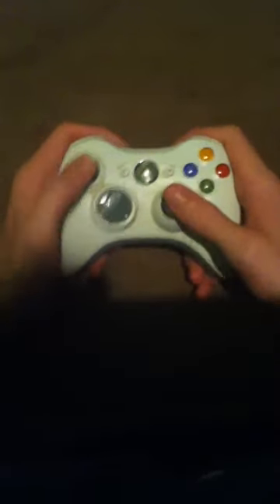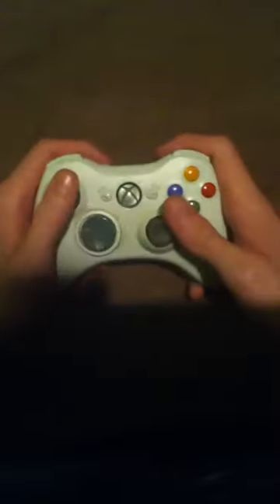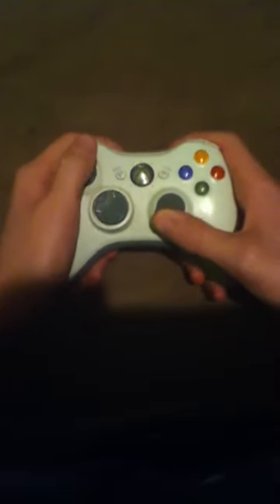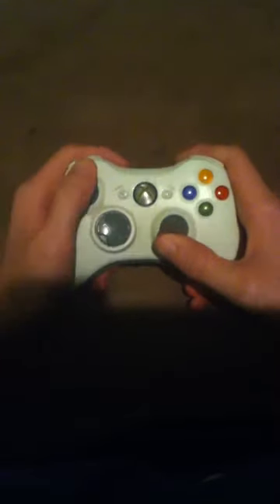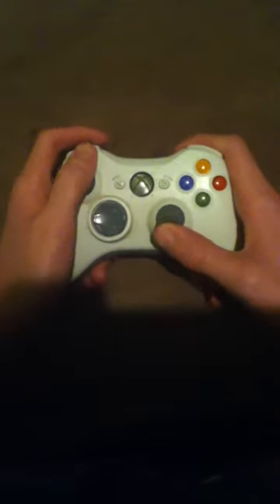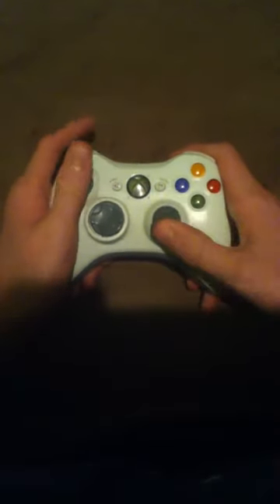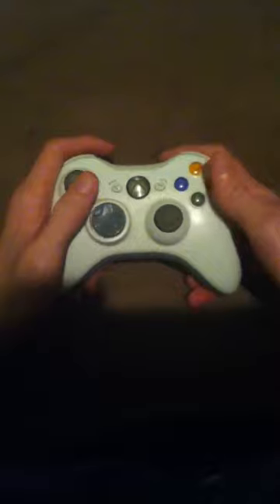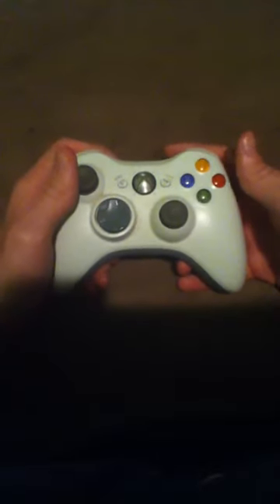How to Kung fu flip on gow 1